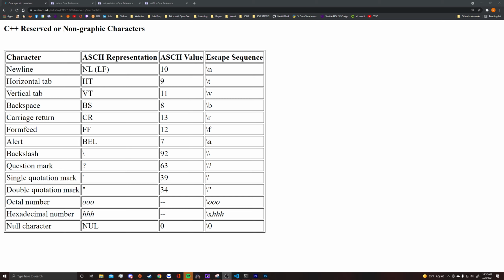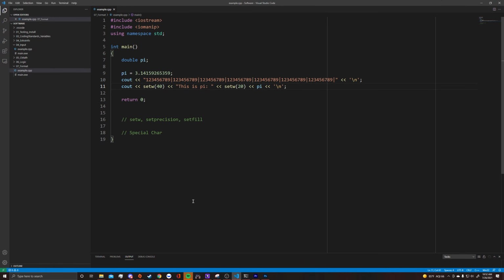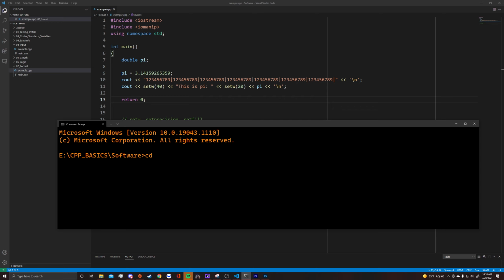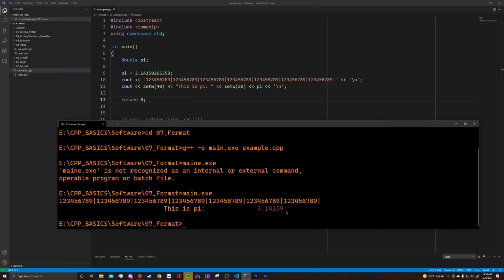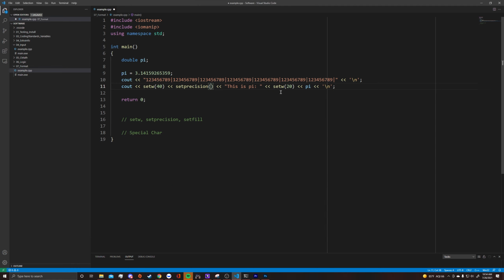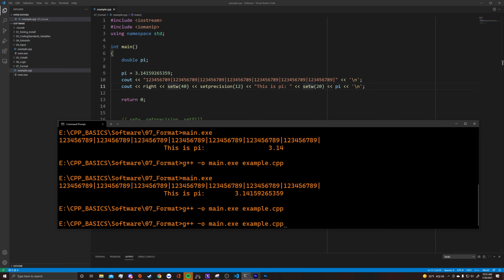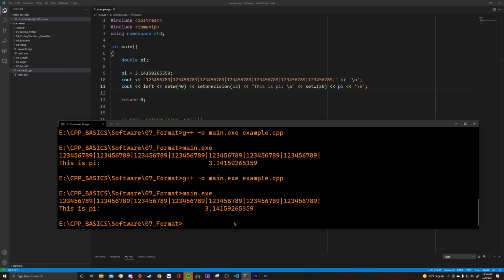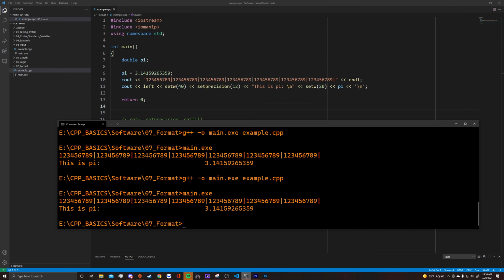C++ Programming Tutorial: Formatting Output (Basics 2021)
Hello! This is the seventh video in the C++ Basics Tutorial. This programming tutorial playlist should get any new programmer caught up with C++! NO EXPERIENCE REQUIRED!

We are learning about making your output cool!